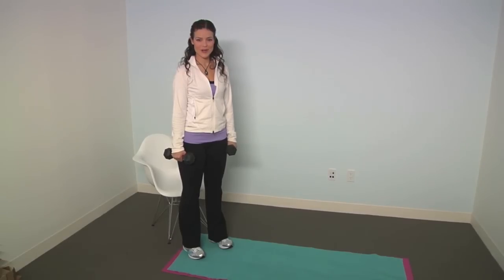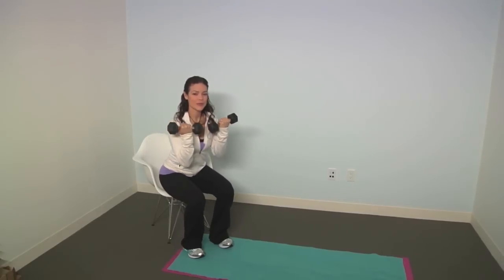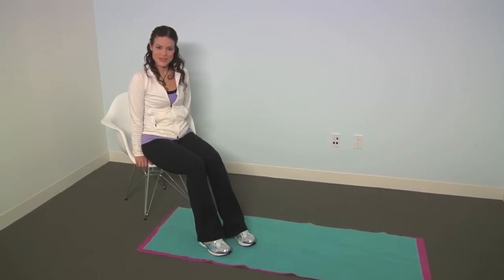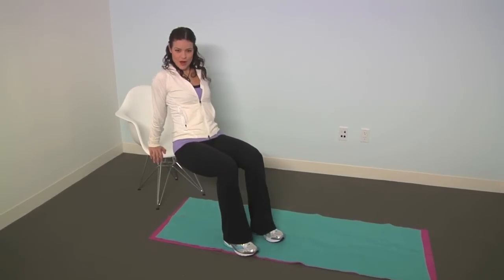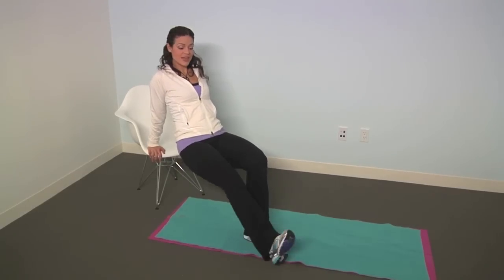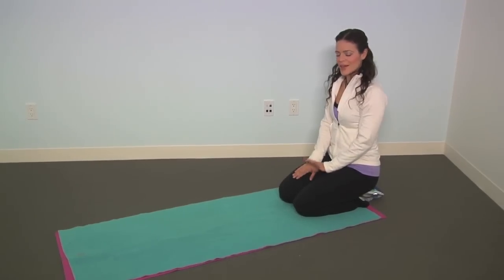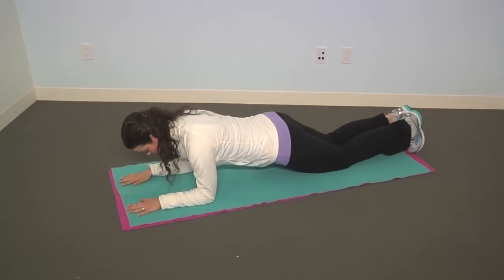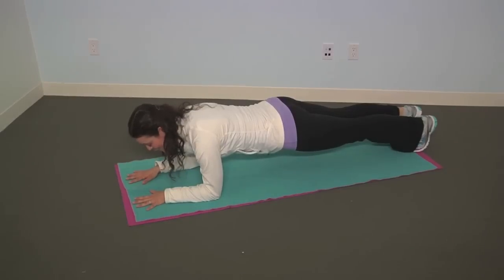Tips on keeping off weight during holidays!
Personal trainer Monica Vasquez demonstrates four exercises that will help keep unwanted pounds of holidays.